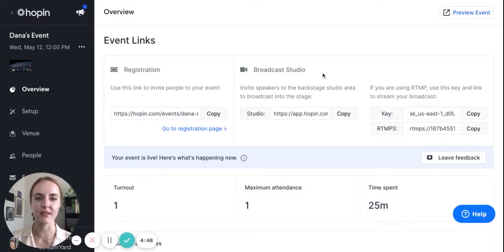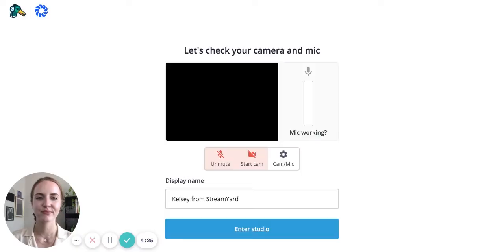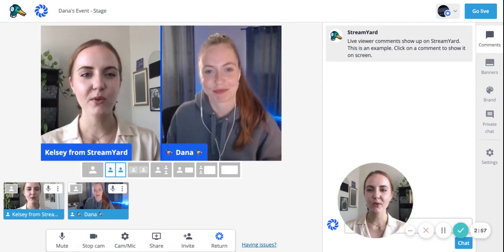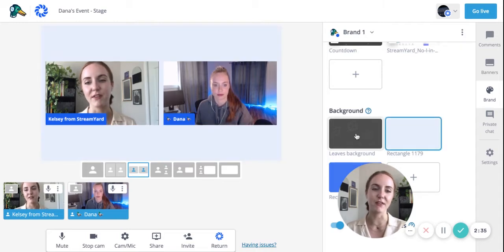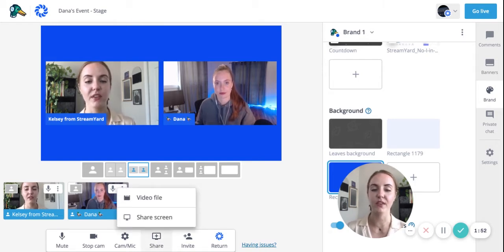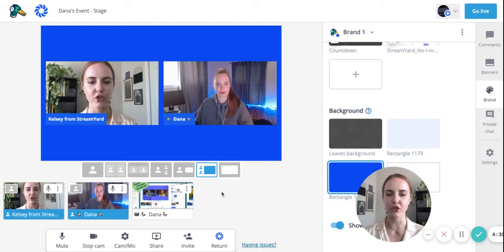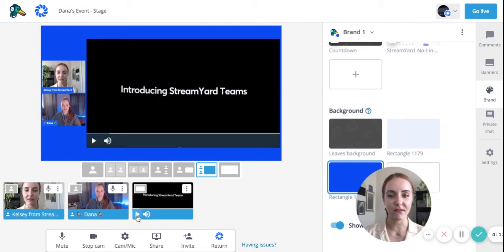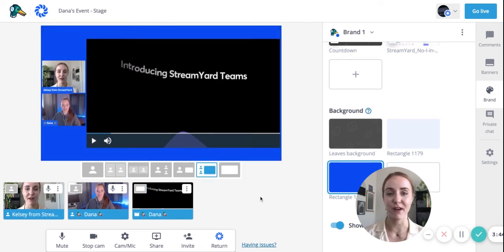Advanced Studio Demo -- Hopin/StreamYard Backstage Integration